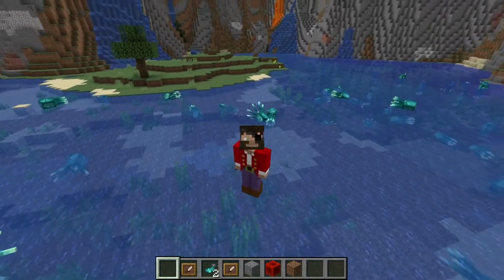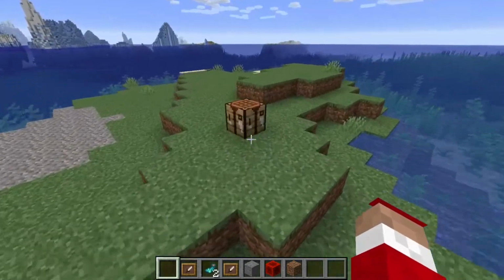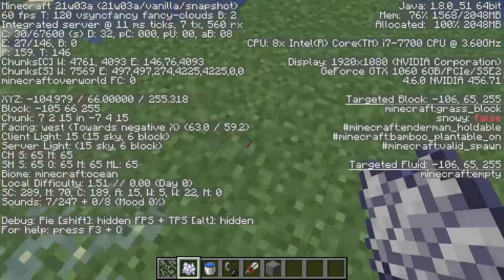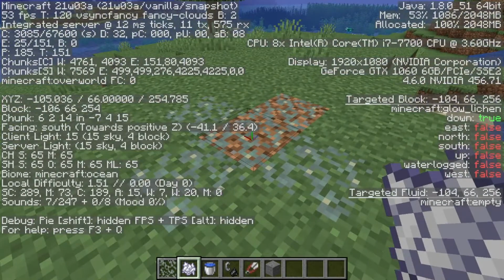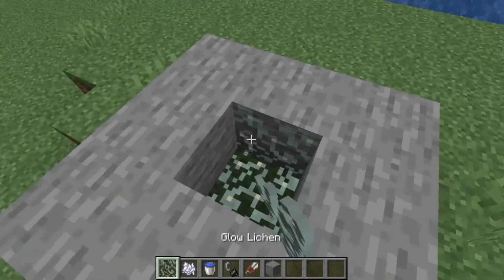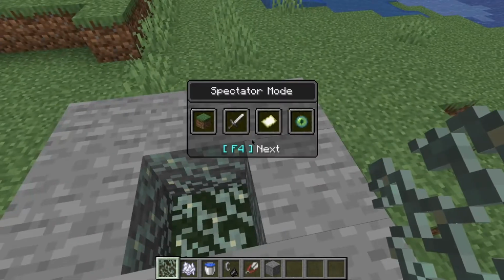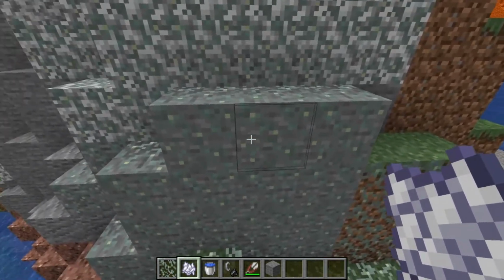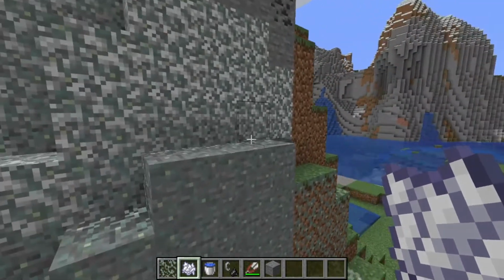New Update Minecraft 1.17 News. Added Glow Squid and Glow Lichen. Snapshot: 21w03a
In this news Update snapshot for Minecraft 21w03a, we now have glow squid in the game, and a new unexpected plant called glow lichen. This video is a quick way to learn everything you need to know about both of these blocks/ mobs. I will be releasing any news on the updates a s they come out